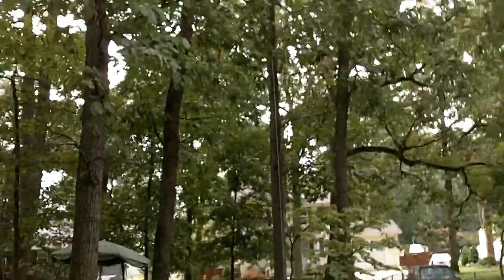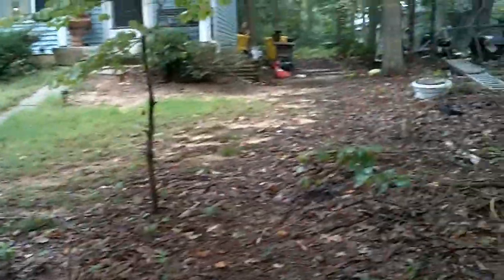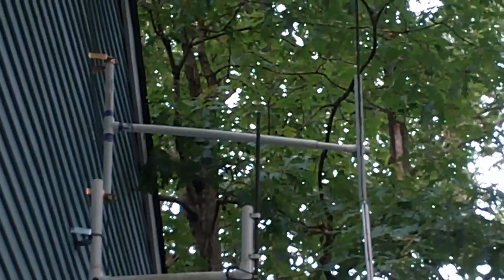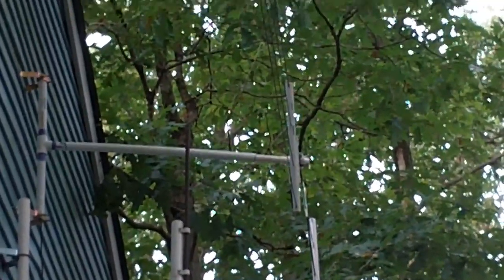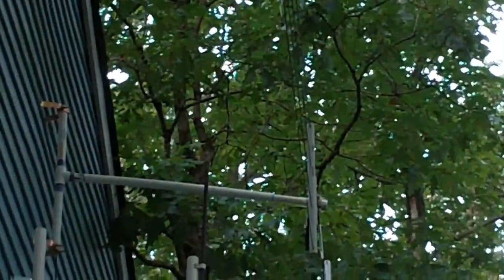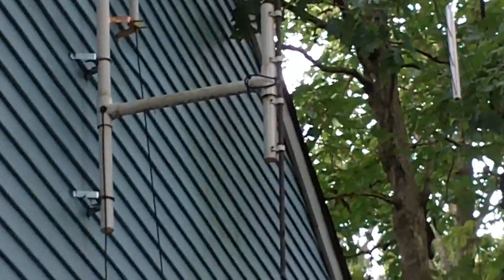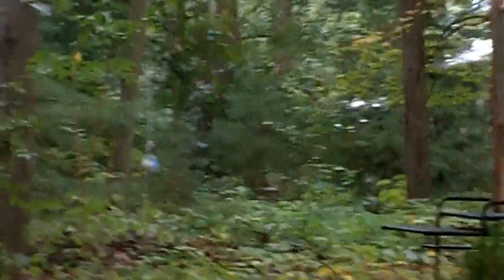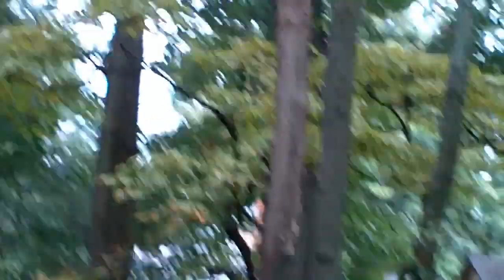My New HF Antenna!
I'm an Amateur Radio Operator. My Call Sign is N3OPI. I've been off the HF Bands for a couple of years, because my dipole antenna came down in a wind storm. In August of 2014, I built a 4 element dipole. This video is about the new antenna.